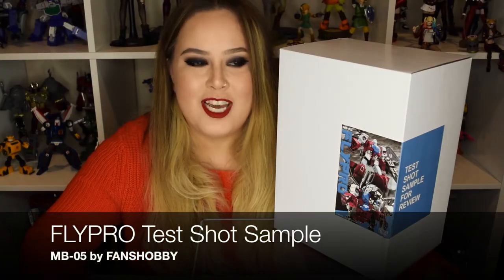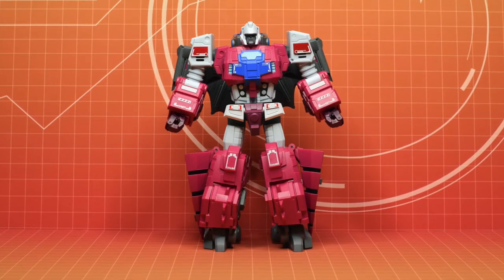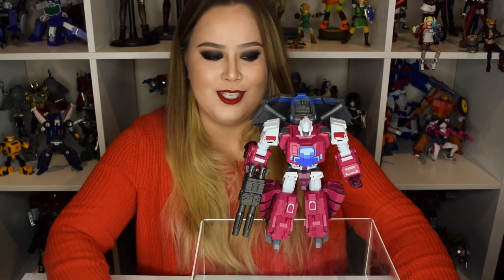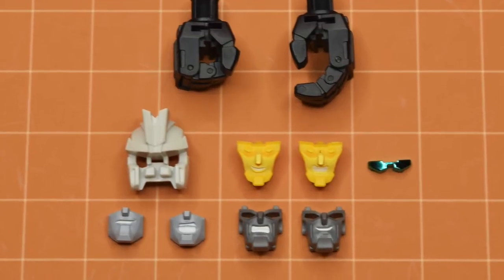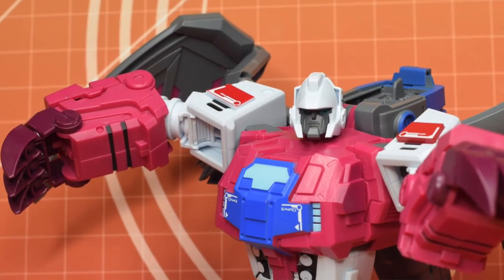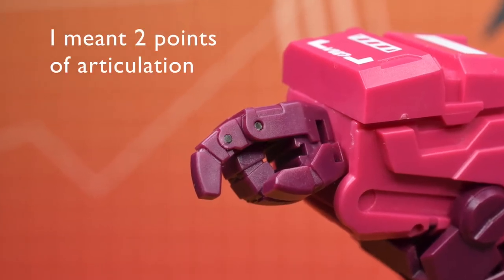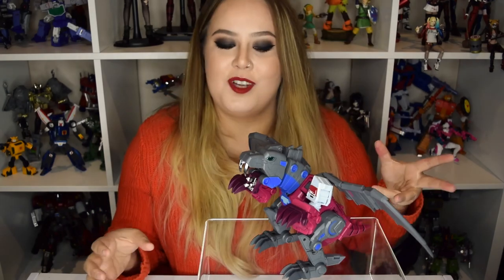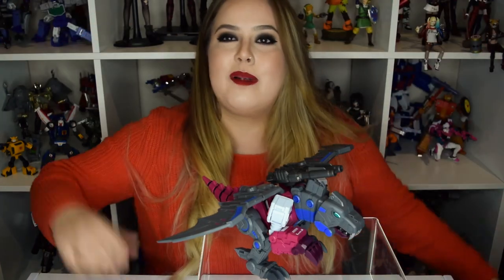FANS HOBBY MB-05 FLYPRO aka Grotusque | Klutter #51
P R O D U C T__F E A T U R E D
FANS HOBBY MB-05 FLYPRO Video Review
aka Transformers Monsterbot Grotusque

G E T   Y O U R S
This is not a paid review. Received the figures direct from Fans Hobby. Helping my fellow Aussies out, by directing them where they can get this beast:

Hey guys, it's Kathleen!
It's awesome you found my video. I hope you enjoyed watching - give this video a 'thumbs up' if you did.

kklutter

Kathleen Wright
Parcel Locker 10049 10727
401 Burwood Highway
WANTIRNA SOUTH VIC 3152
Australia

Fans Hobby Review | Flypro Review | FANSHOBBY MB05 FLYPRO Review